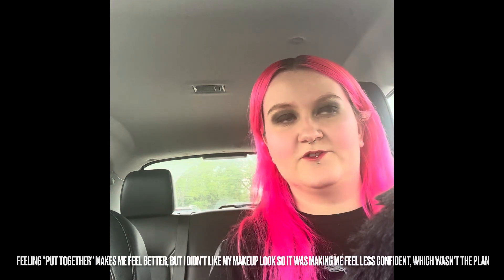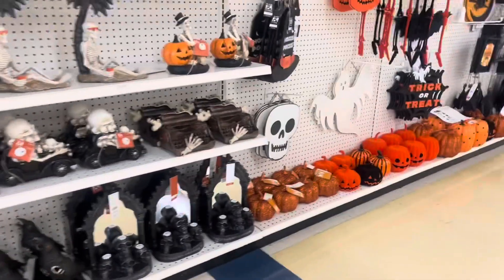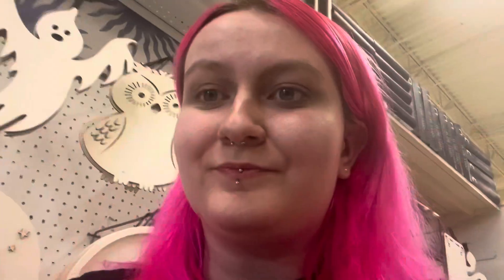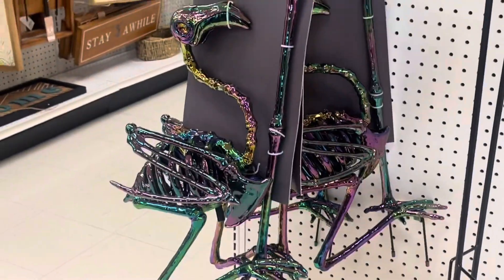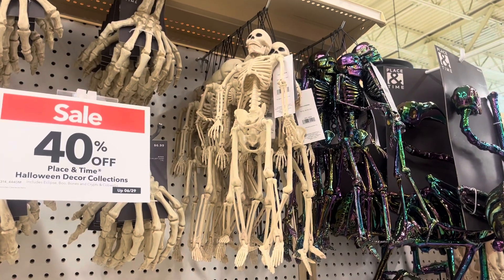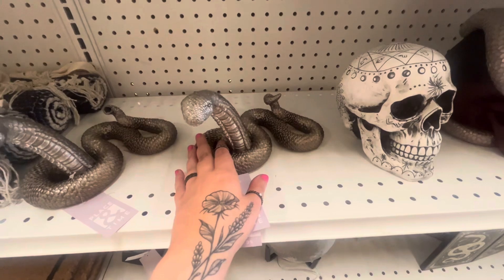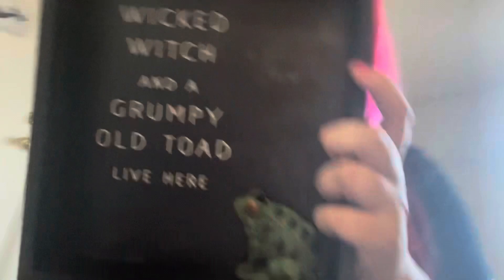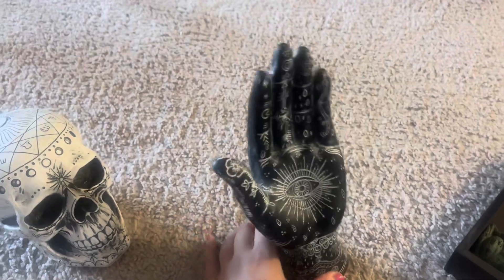Code Orange 🎃 Shopping for serotonin at Joann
I’ve been having a hard time with my mental health, but watching TikToks and vlogs of people Halloween hunting has been giving me a little serotonin. I wasn’t expecting to find anything, but July 1st I went to Joann and found a whole bunch! What a great pick-me-up 🧡